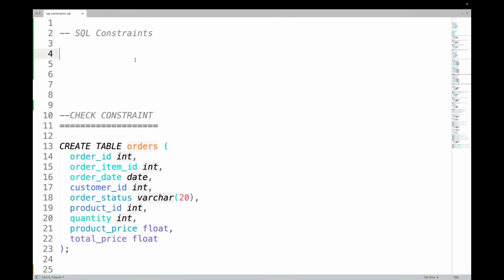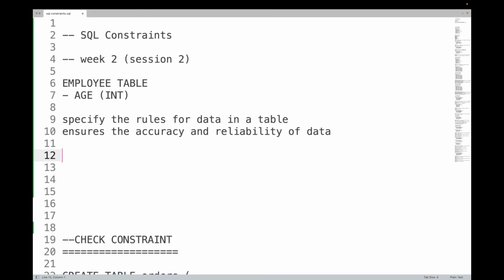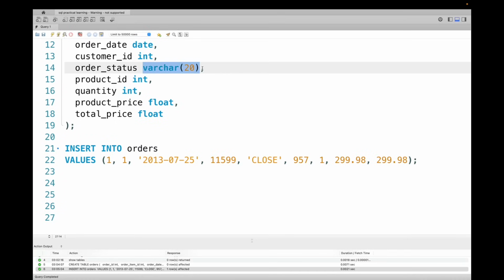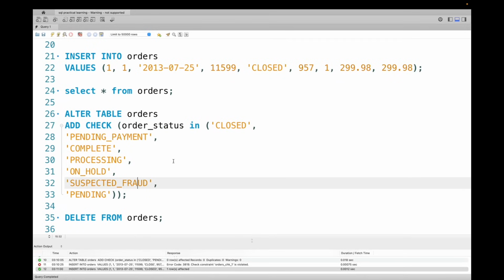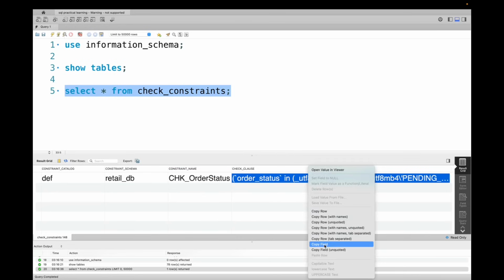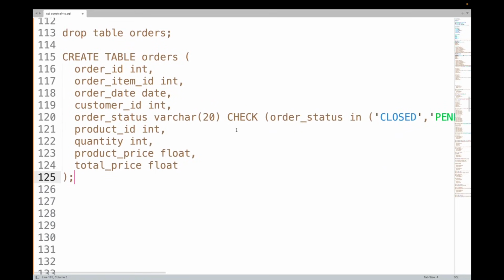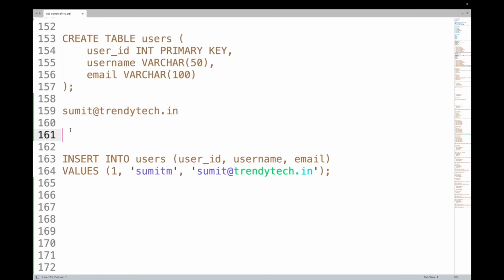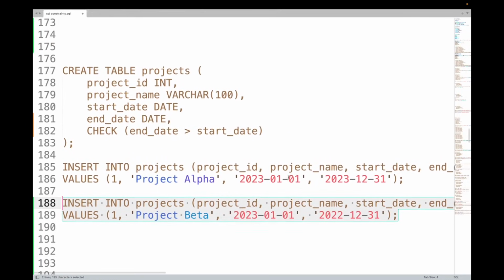SQL Beginners Ignore This! CHECK Constraint Full Breakdown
Master CHECK Constraint in SQL